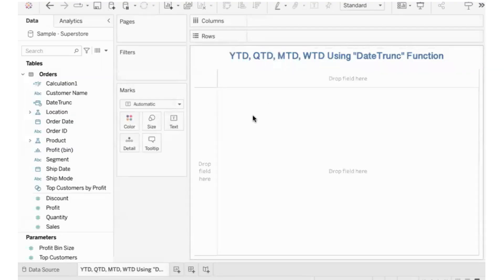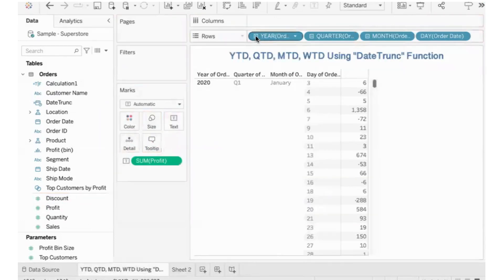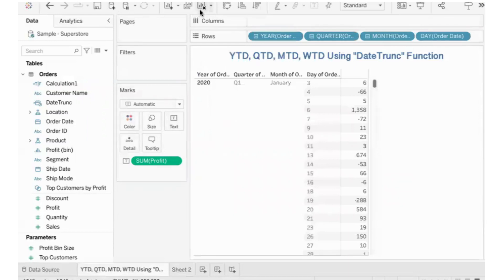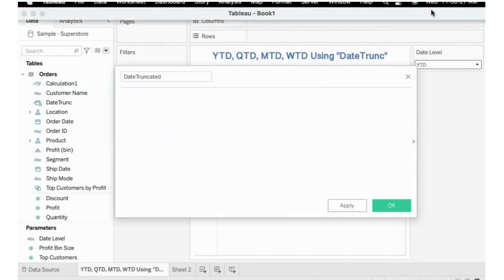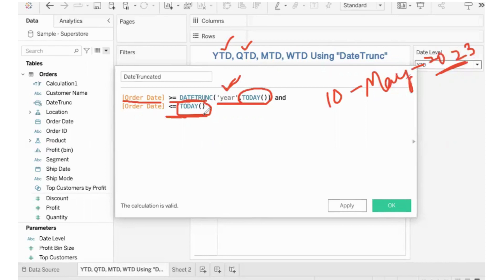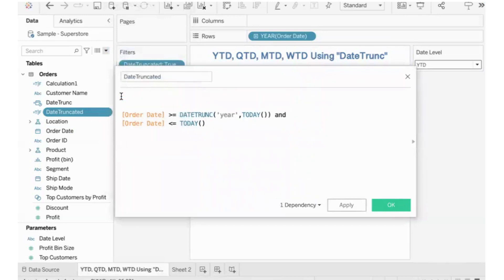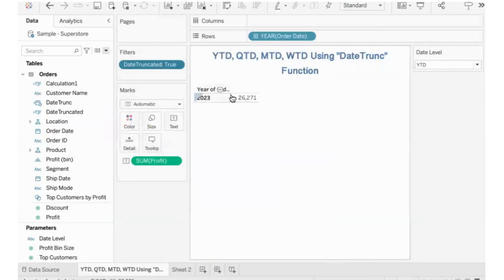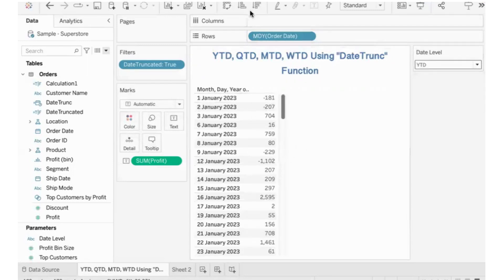YTD, QTD, MTD, WTD, Today with Calculations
YTD, QTD, MTD, WTD, Today using Parameters and Calculated Field